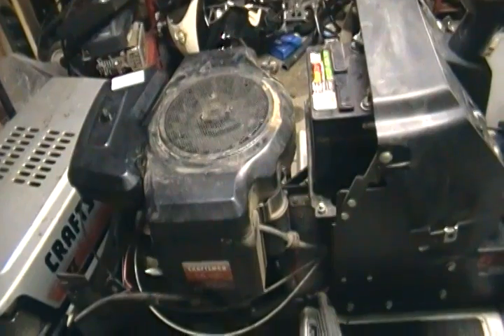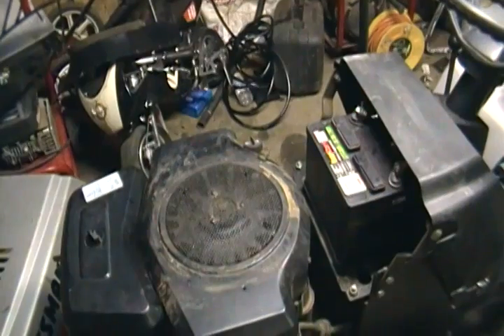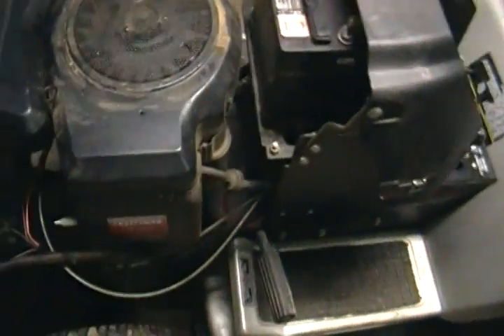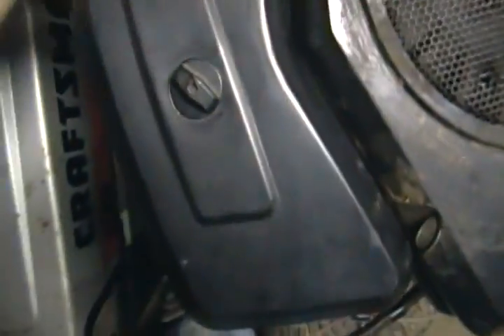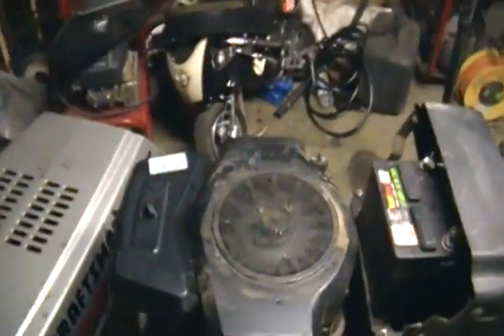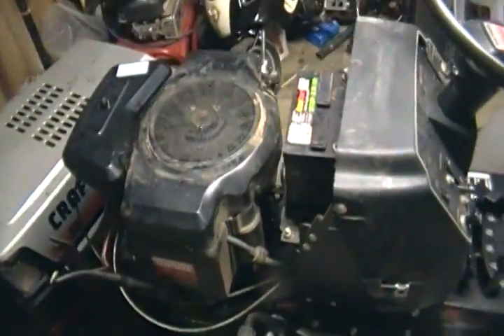craftsman 2 dead cylinder?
one cylinder isnt running right